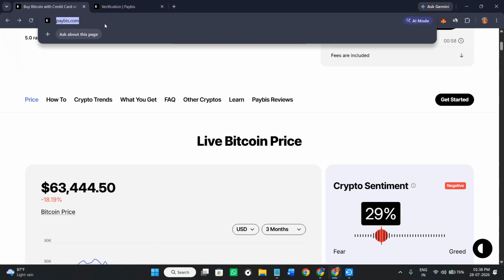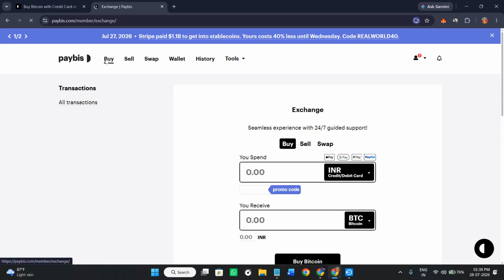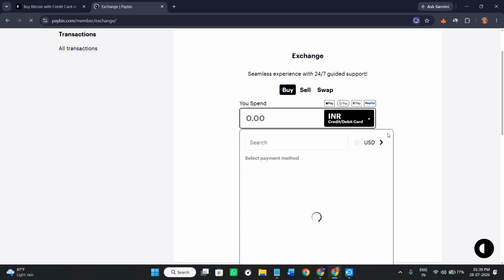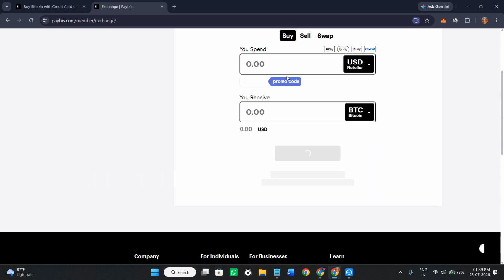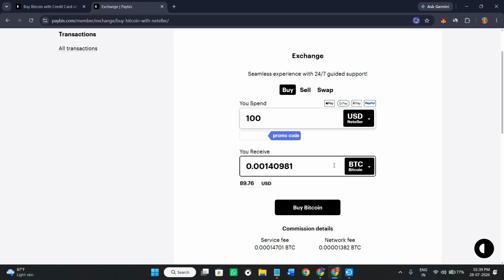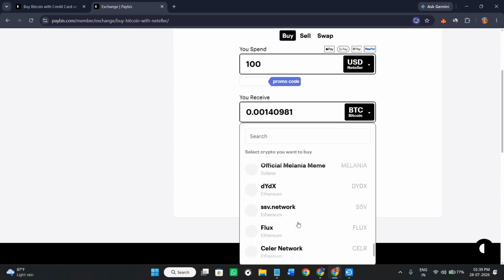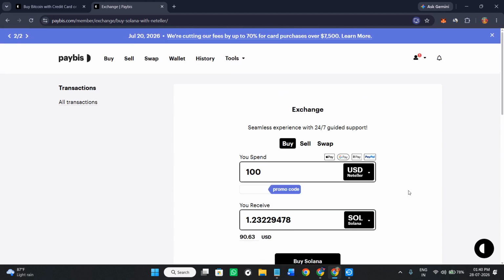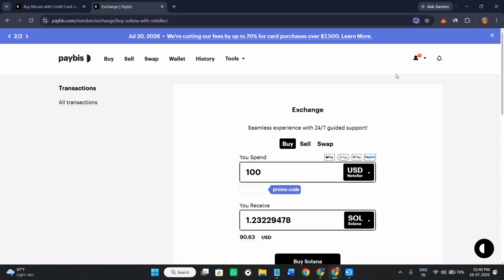How To Buy Crypto On Paybis 2026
Welcome to Token Tutorials! In this video, I will show you How To Buy Crypto On Paybis 2026